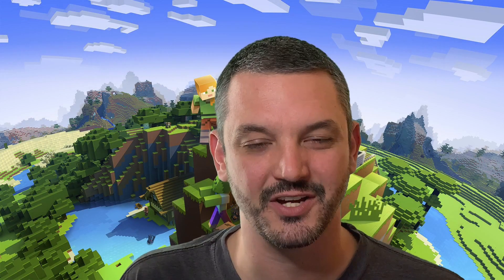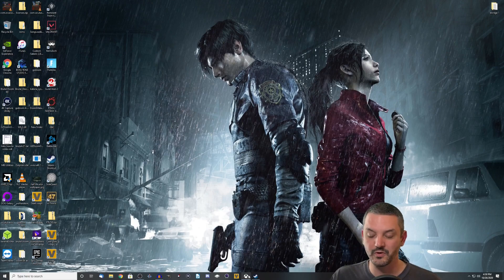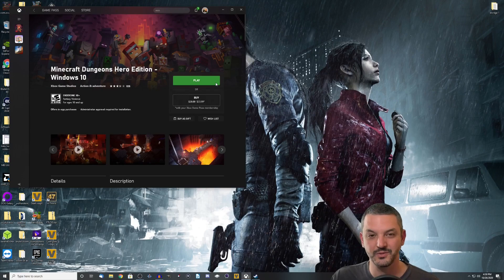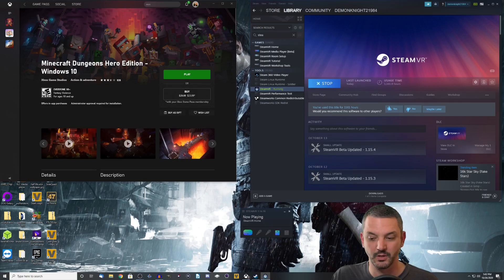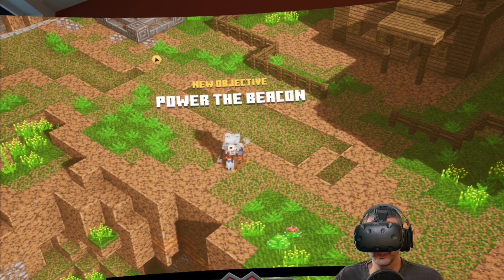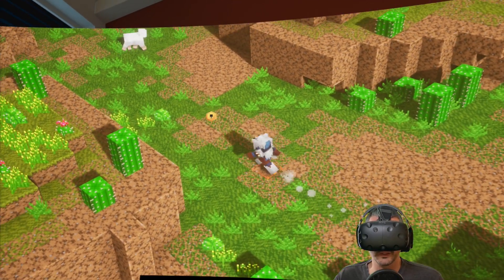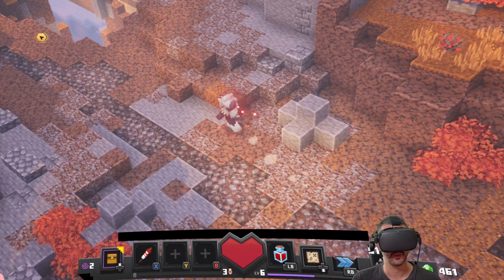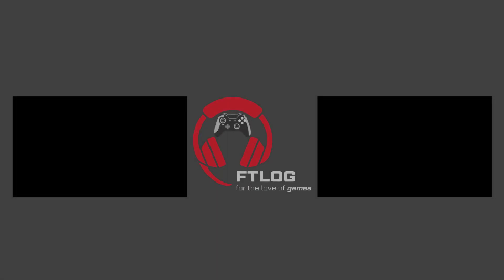How To Setup Minecraft Dungeons In VR In 2020 | Oculus Quest and HTC Vive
In today's video, I'm going to show you how to setup and play Minecraft dungeons in VR for either the HTC Vive or the Oculus Quest. Thank you all so much for the support!!